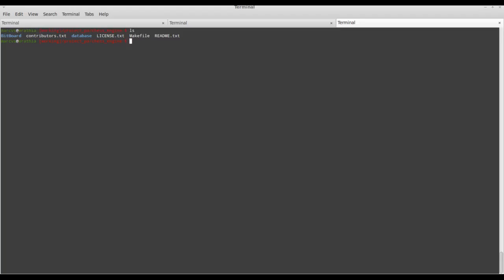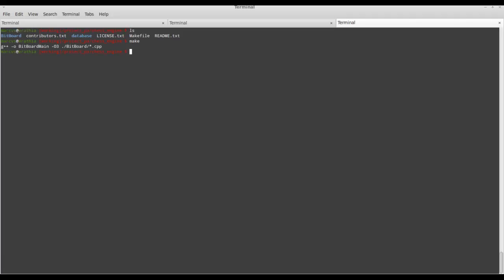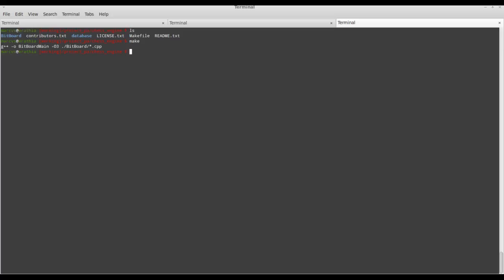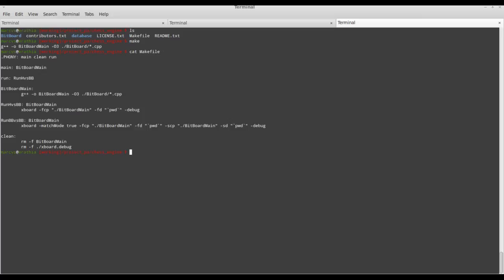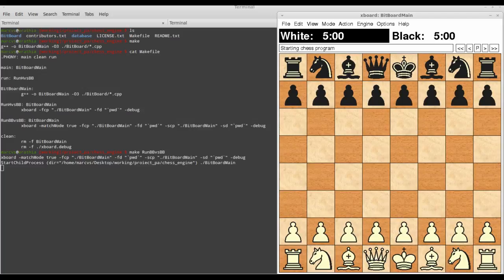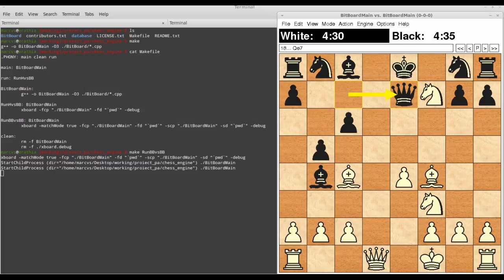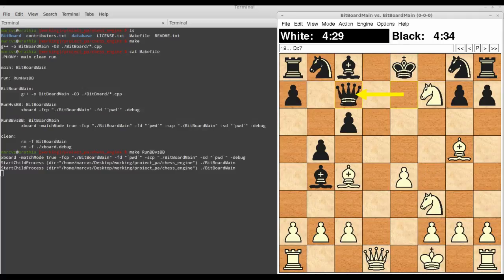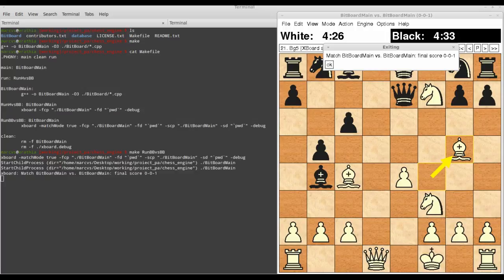The BitBoard Chess Engine Video Tutorial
A brief walkthrough on how to compile and run the BitBoard chess engine against itself using the GNU XBoard platform.